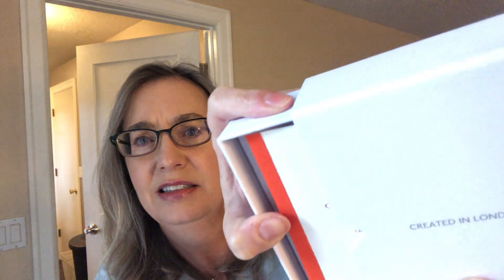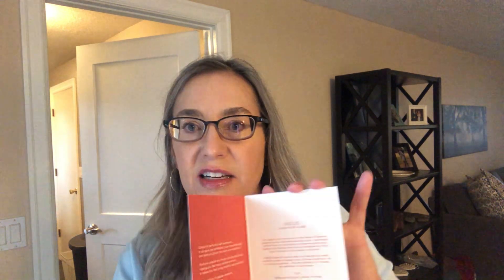Ormond Jayne Indus from the Route de la Soe Collection